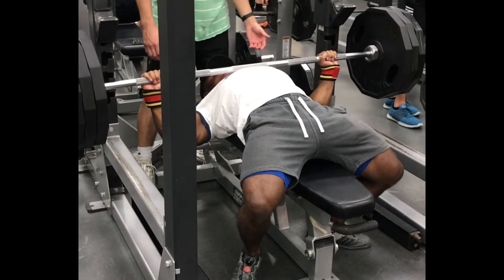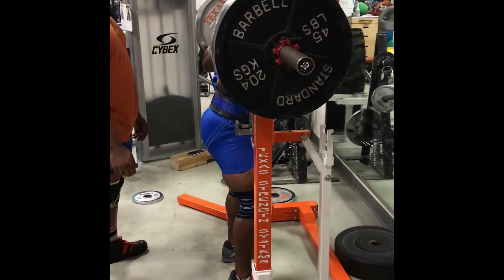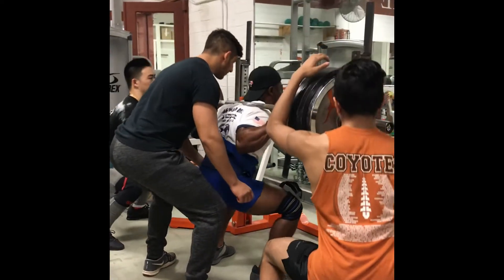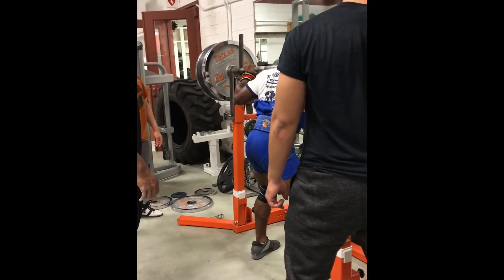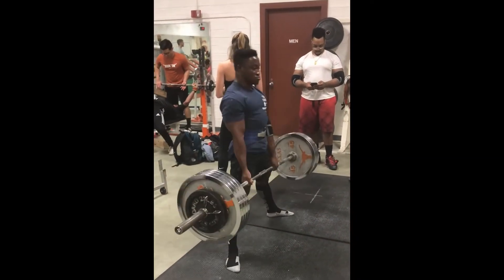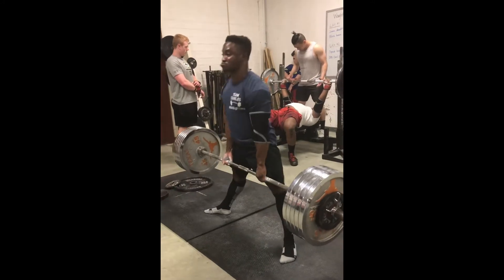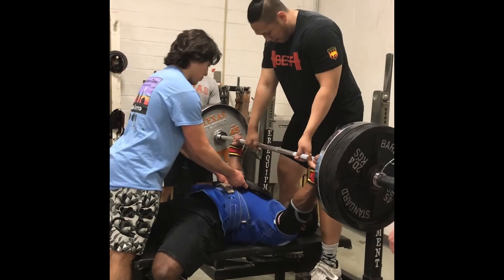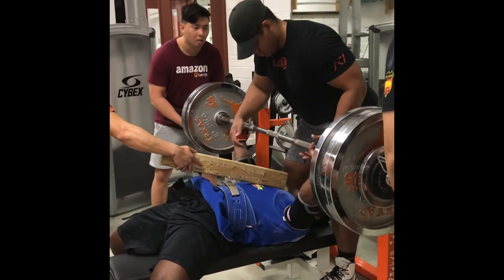7 Weeks Out | I’M FAT